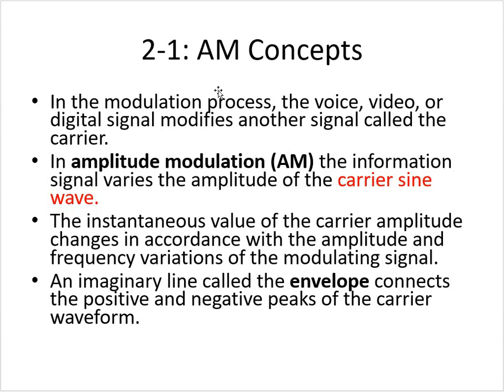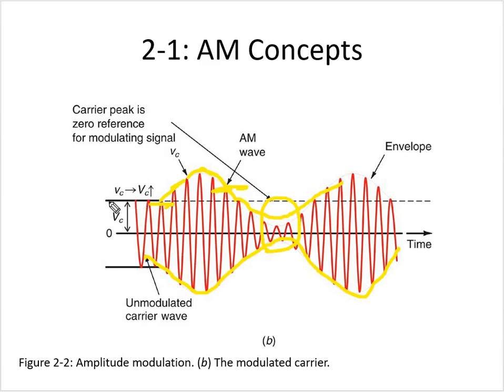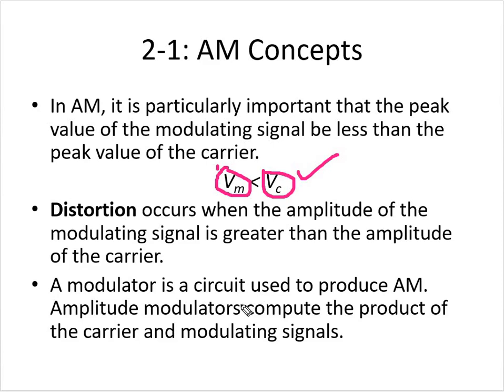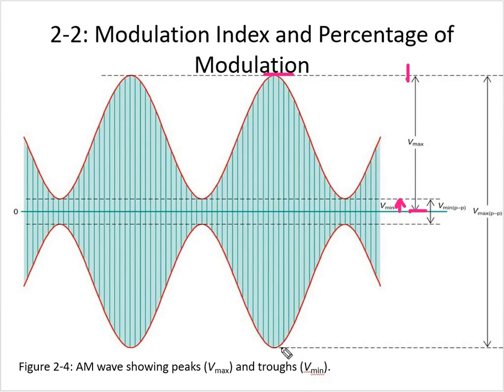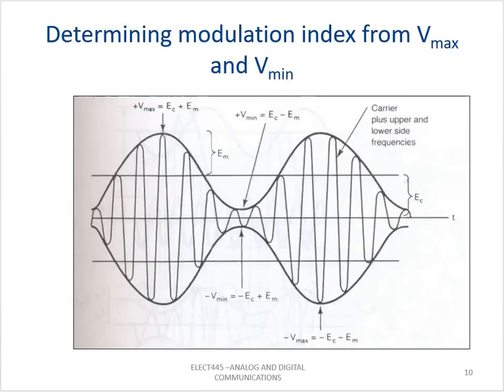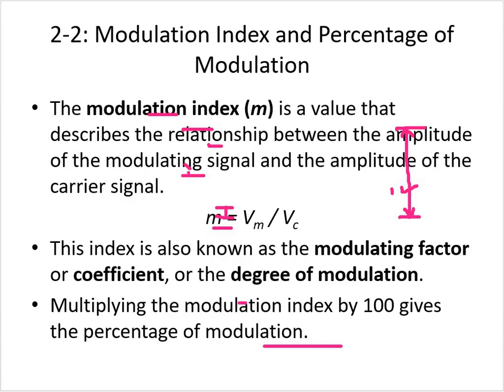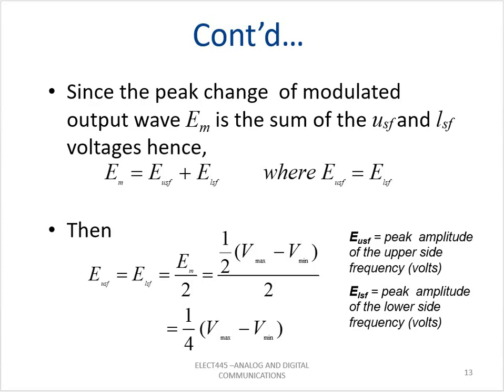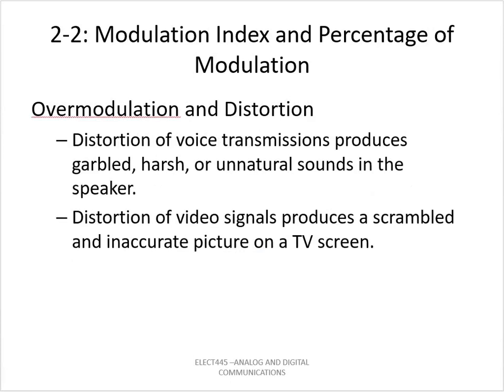Chapter 2 , lecture 2.AM Concepts by DR Sardar ali sir. HOD of Electronics departt in UOB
Electronics departt 4th semester subject( Analoge and digital communications )